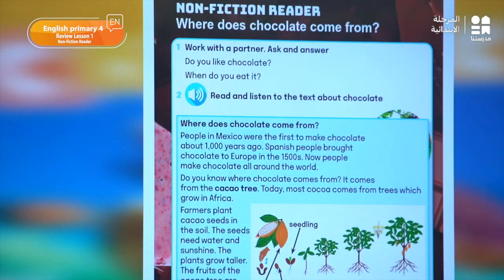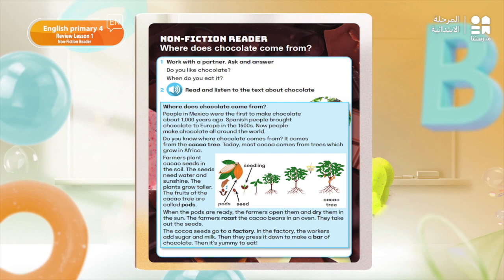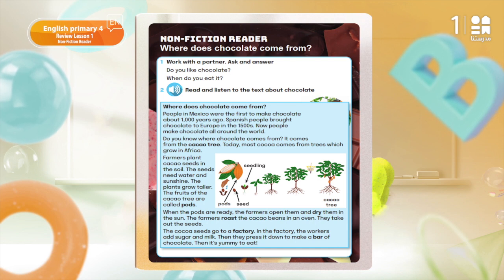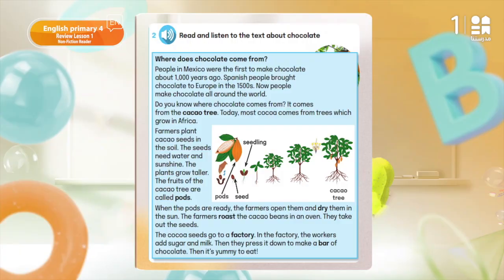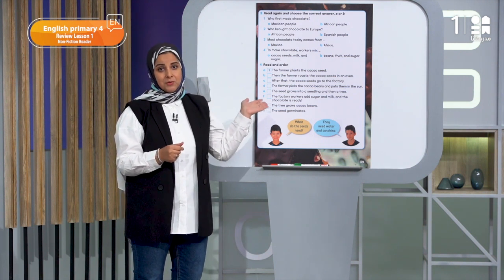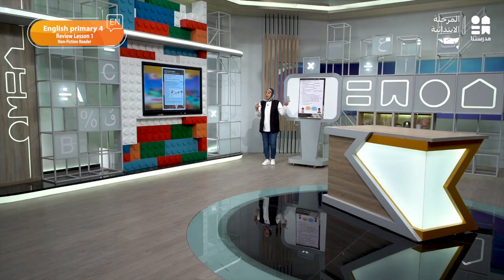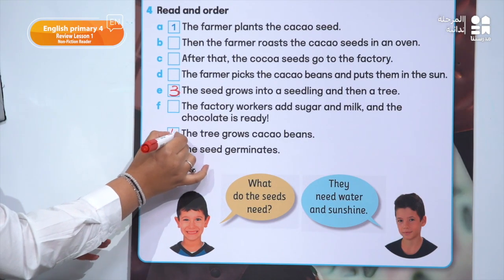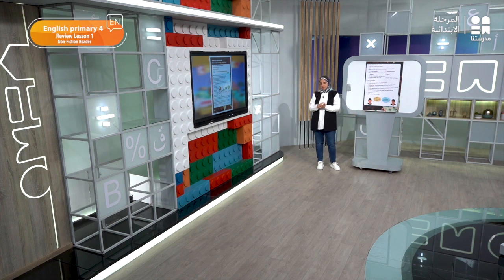Review lesson 1: Non-Fiction Reader | English | الصف الرابع الابتدائي